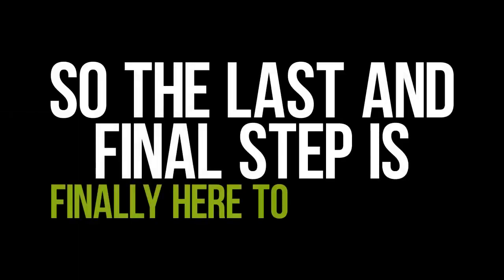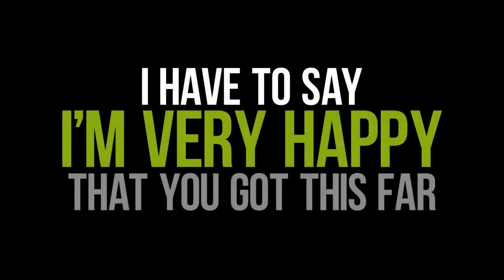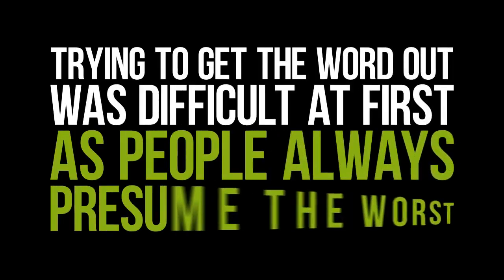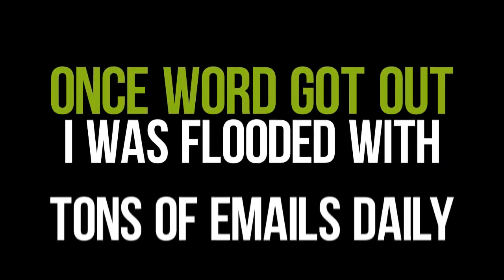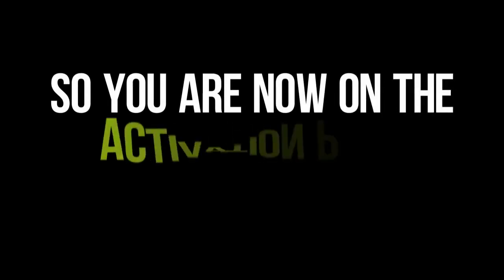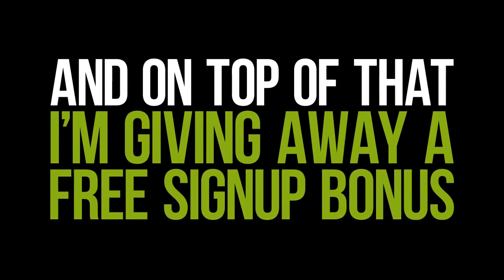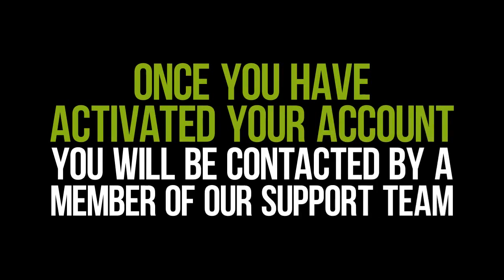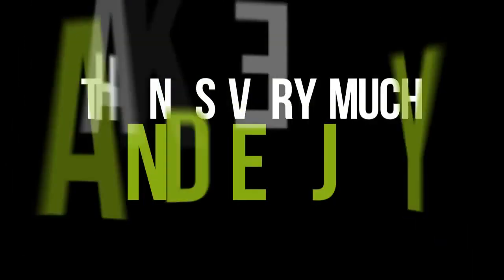KEVIN GOLDBERG PAYDAY APP REVIEW Does It WORKS? The TRUTH EXPOSED!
Payday App Review ➨ Payday App Review Kevin Goldberg Payday App Made Me $1,557 Per Day, Get Payday App + $1000 BONUS FREE NOW ➨

Payday App Review
The Payday App is ideal also for beginners who have micro accounts. You can start with only several hundred dollars as your account will be multiplied quickly and reach the daily $2,657 earnings target within several days or even hours depending on your money management and trading frequency settings.

Find out more about Payday App system and software by reading my indepth review of Payday App program by Kevin Goldberg

Actually, it’s impossible for Payday App Software to be a scam. You’re literally signing up to watch a pro trade. You get to see him instantly, in real time, each day making trades, winning and losing (and winning much more than losing). The results speak for themselves. He’s also helpful and teaches you along the way. I’m so impressed by Payday App system because there is no doubt it is real. They don’t need to hype it up or make outrageous claims.